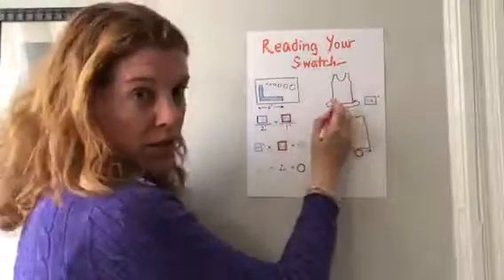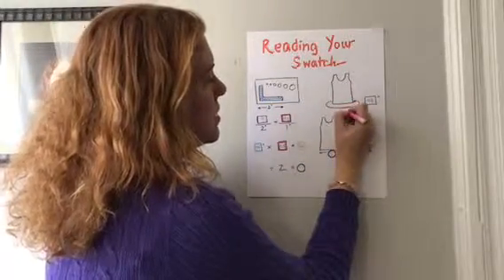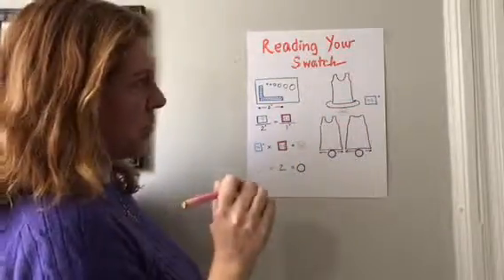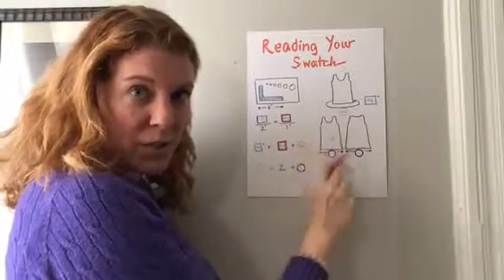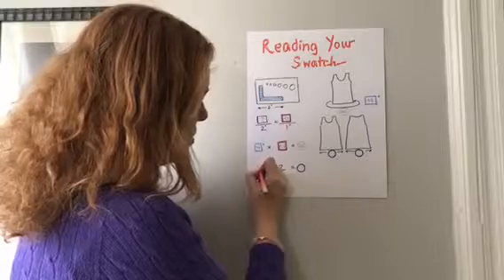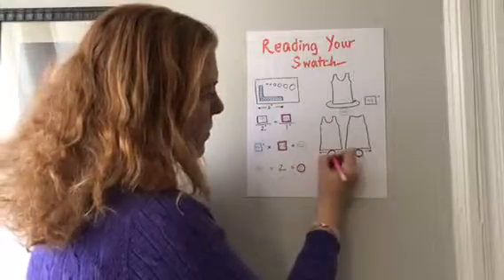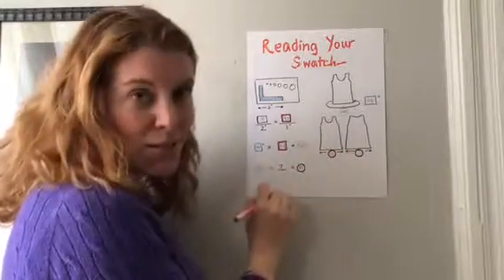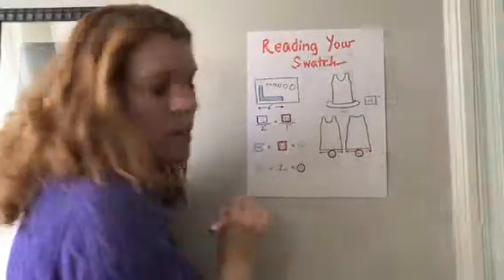How to read your swatch and calculate number of stitches to cast on – knit a sweater – Kari’s Kits